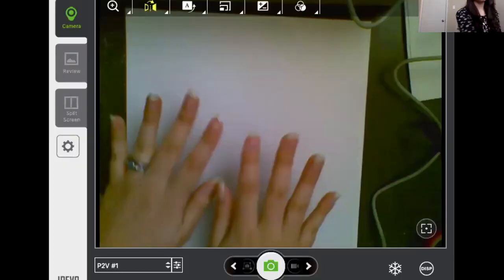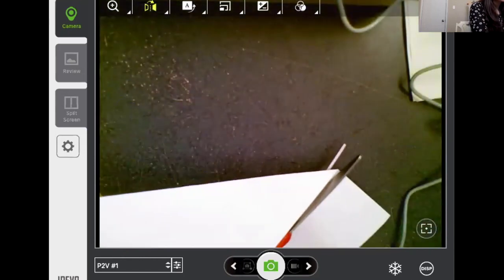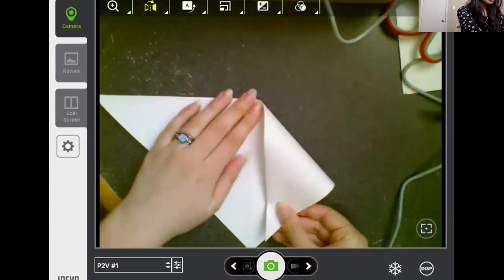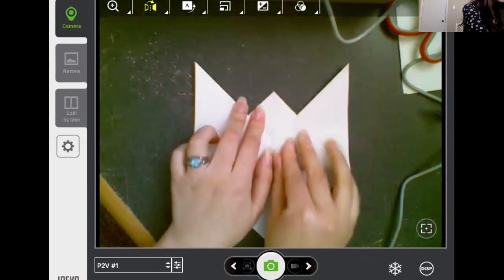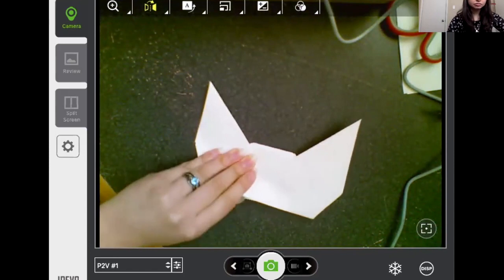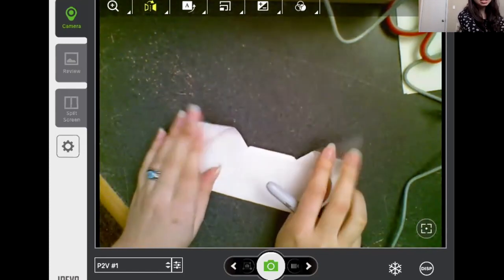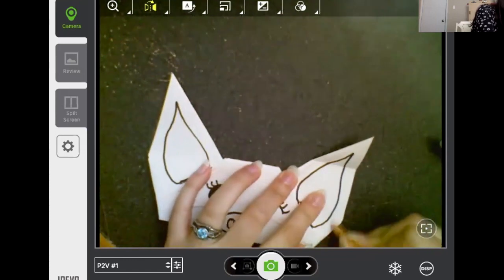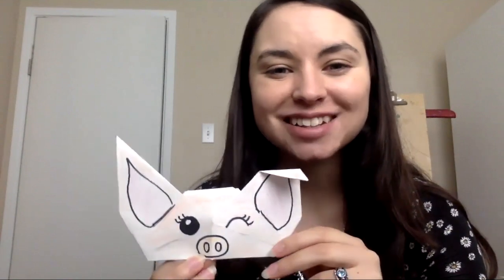Origami Finger Puppet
Follow along to create an origami finger puppet. The size paper you use will change how big or small your final puppet is.